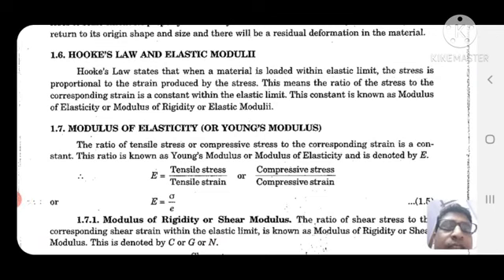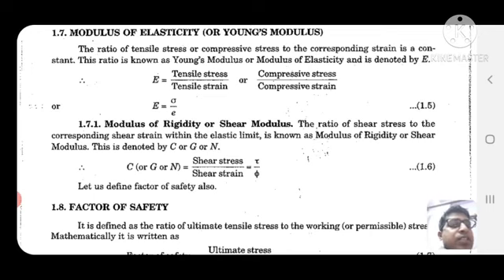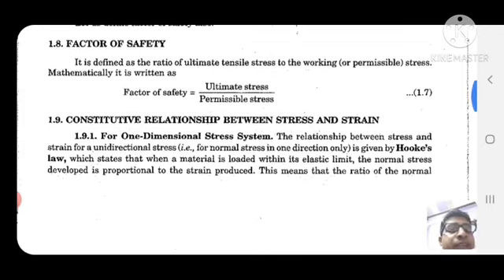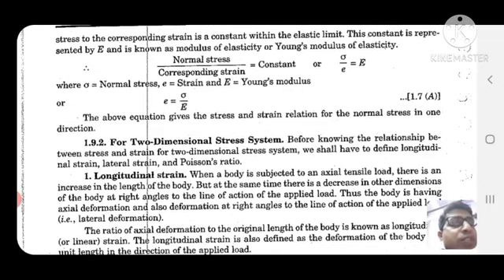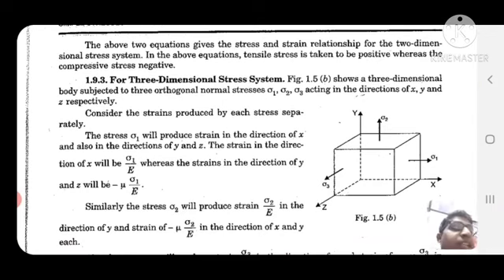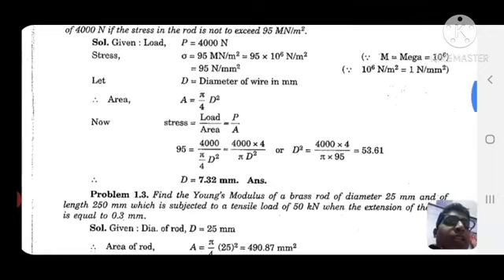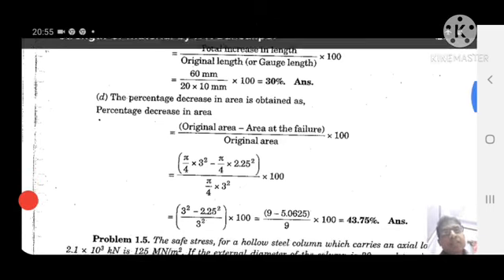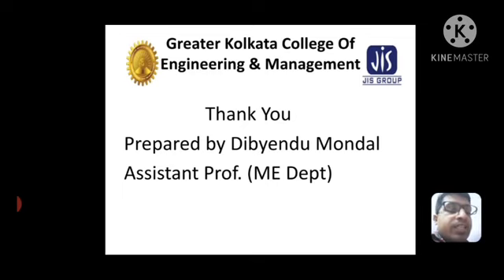Hooke's Law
Solid Mechanics